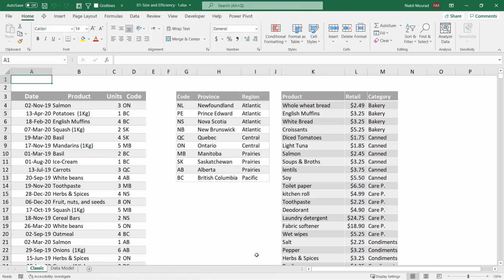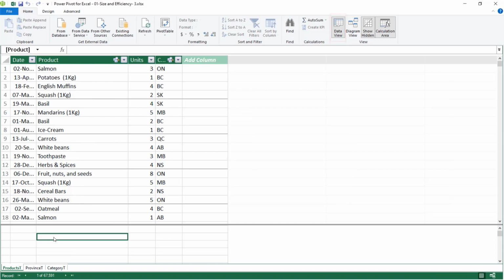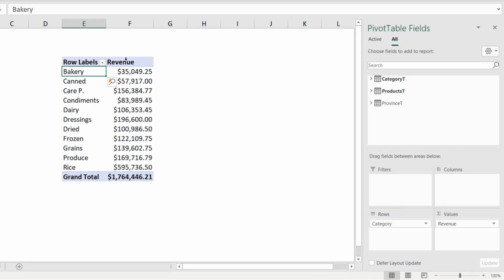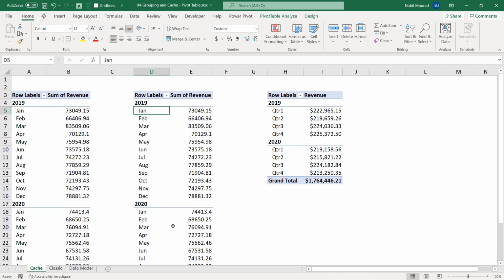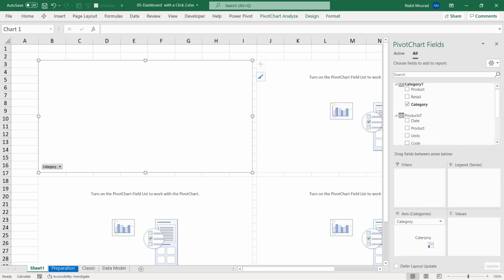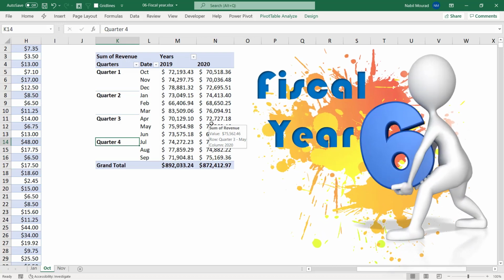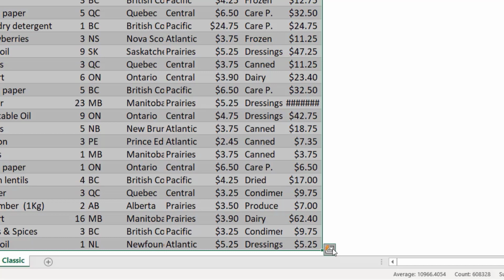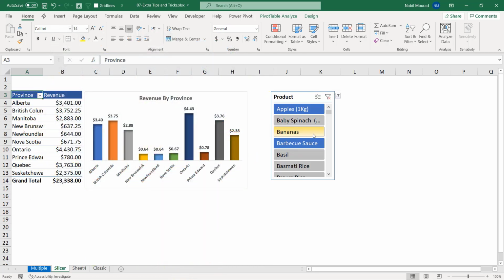Advanced Pivot Tables Tips and Little known Secrets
If you have been using Pivot Tables for a long time...
and If you know Pivot Tables inside Out... then this Tutorial is for you.
In this tutorial I show you 10 Powerful little known Tips and Secrets about Pivot Tables.
You can jump to a specific topic by clicking on the timeline as follows:

Efficiency and  File Size               01:58
Quick Explore                                06:32
Flattened Pivot Table                   08:26
Cache Problem                             11:07
Dashboard with a Click               13:04
Fiscal Year                                    16:54
Multiple Subtotals                        21:07
Quick Analysis                              22:22
Undo Show Details                      23:13
Slicer Drop List                             24:24

I invite you to learn hundreds of Tips and Tricks to be the Next Pivot Tables Guru, by reading my Book
Pivot Tables
From Data... To Dashboard

You will learn and follow along by downloading all the exercise files (link is in the Book)